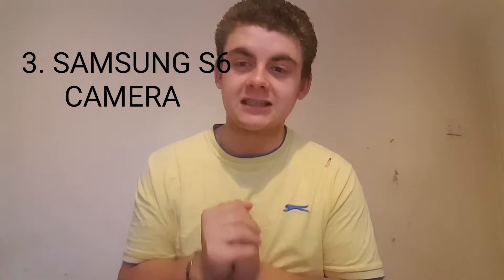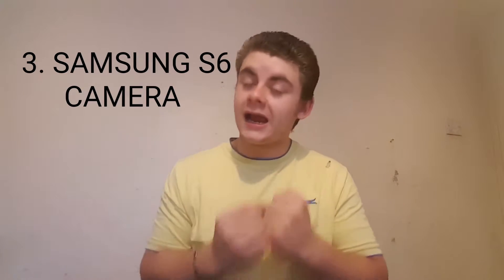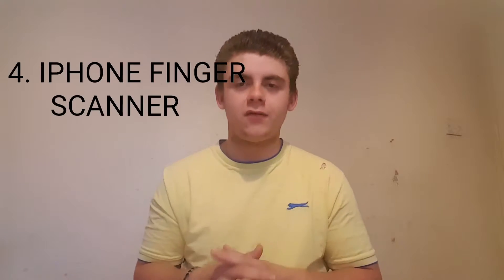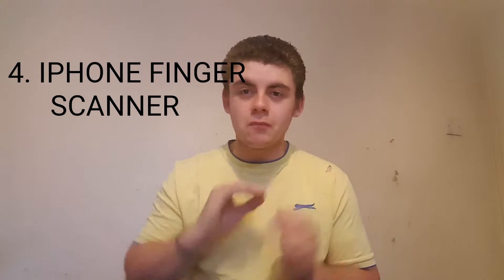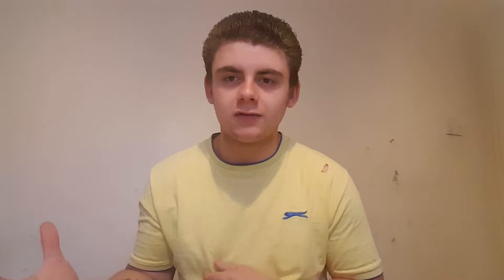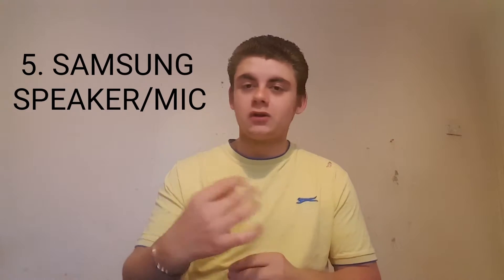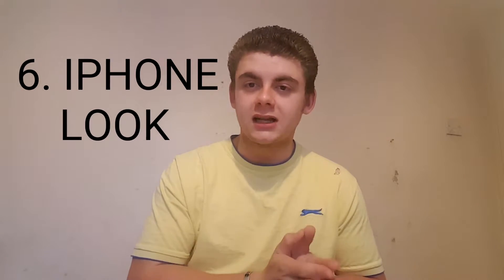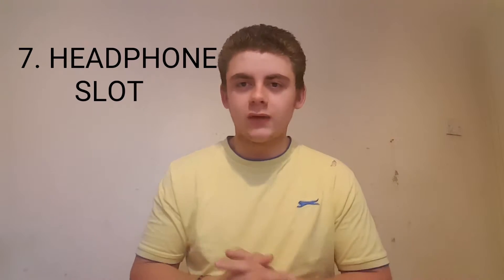MY IDEAL SMARTPHONE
That would be a amazing